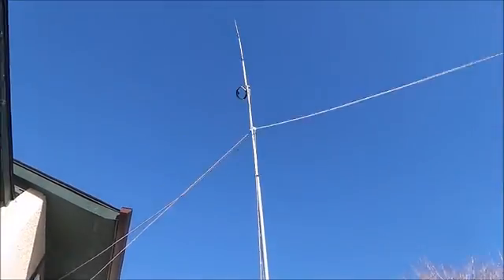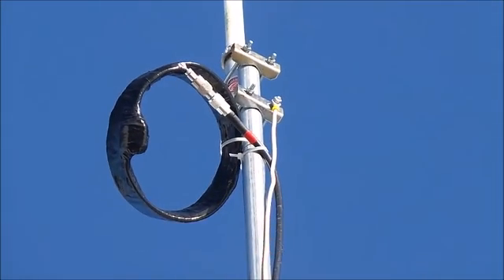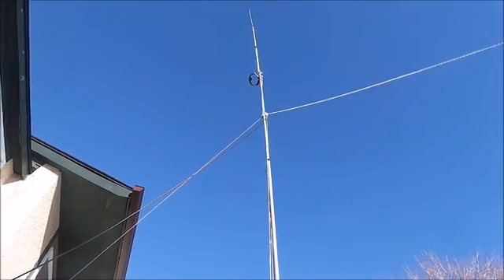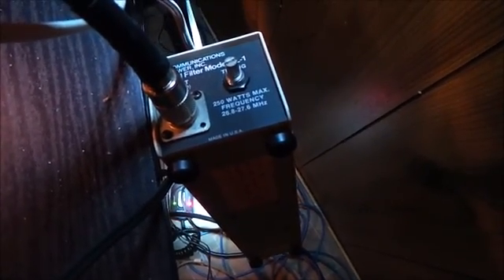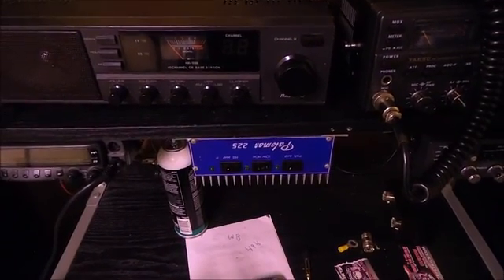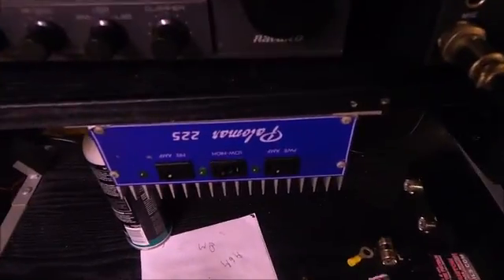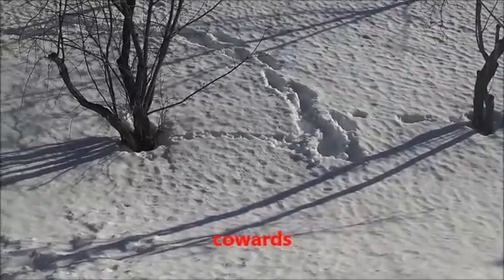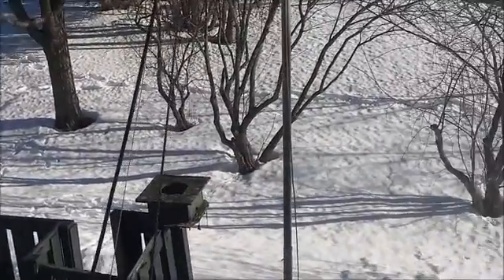cb radio antron 9.9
how to stop cb radio tvi with antron 9.9...ground planes do not stop tvi